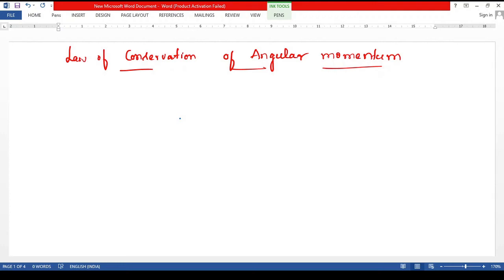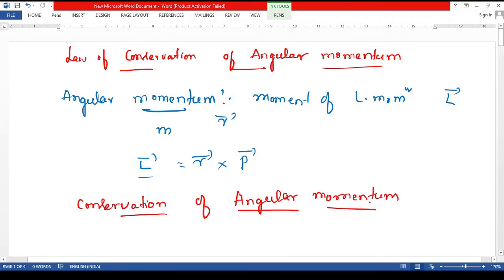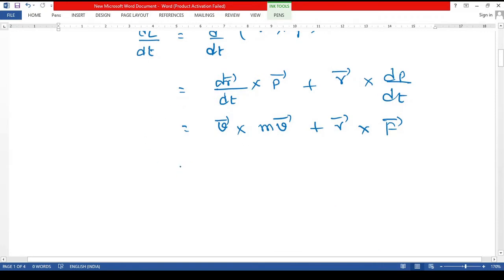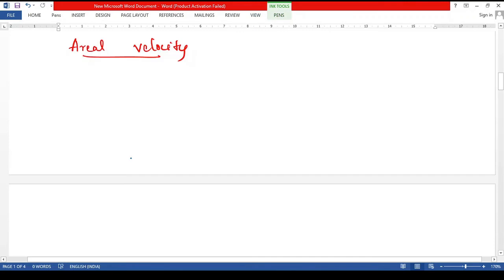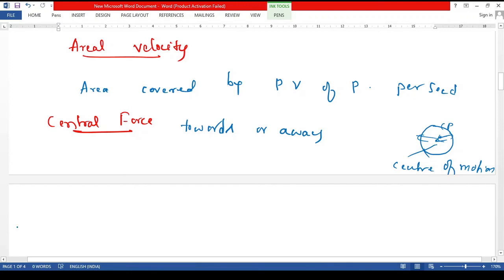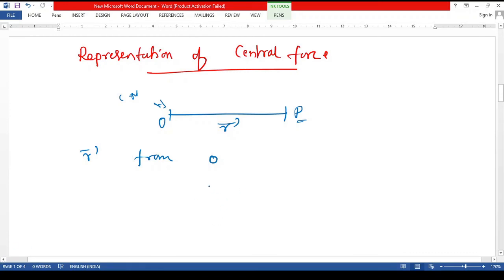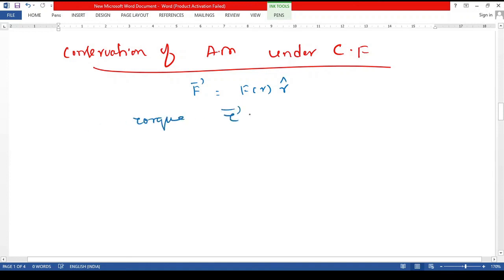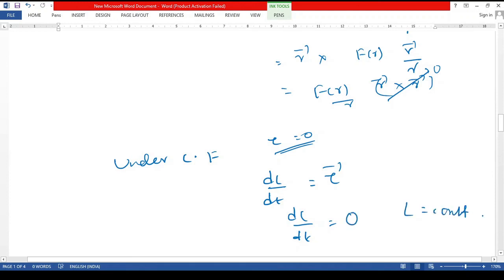Session 12 Ist sem